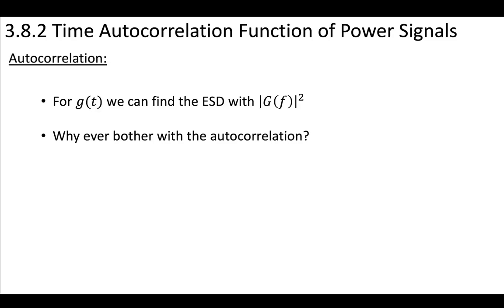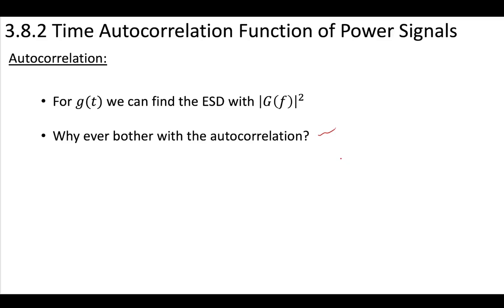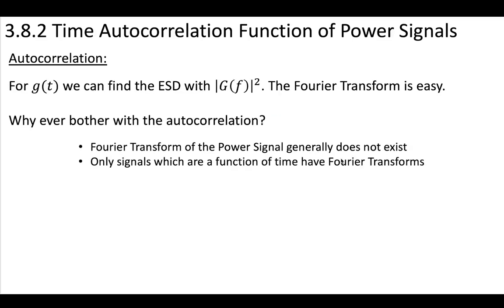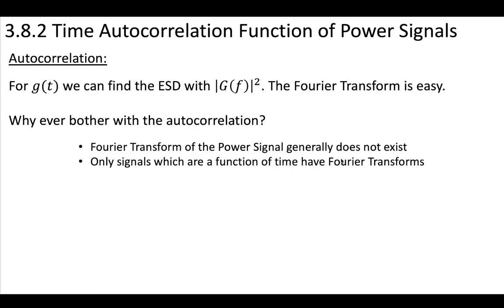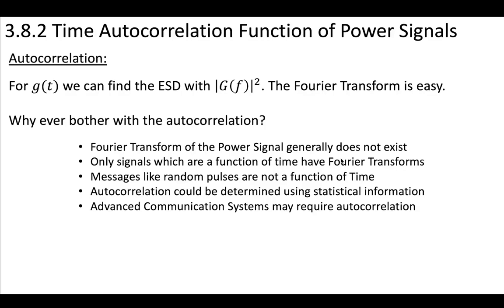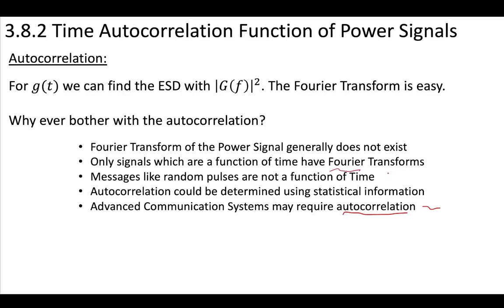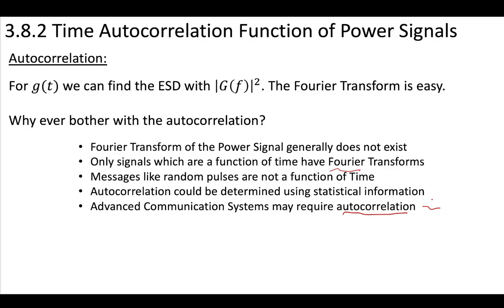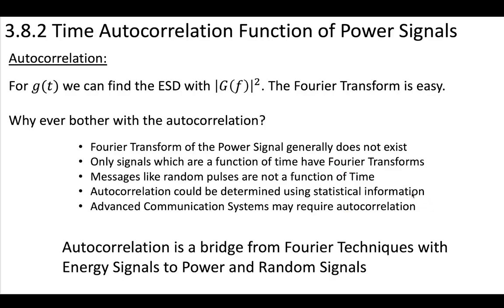6 - 3.8.2 Time Autocorrelation and Power Signals